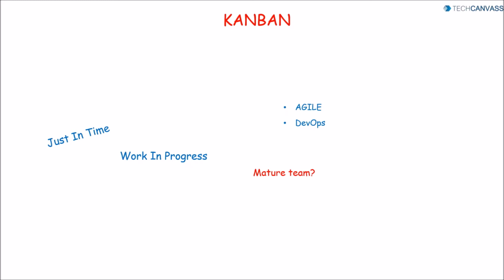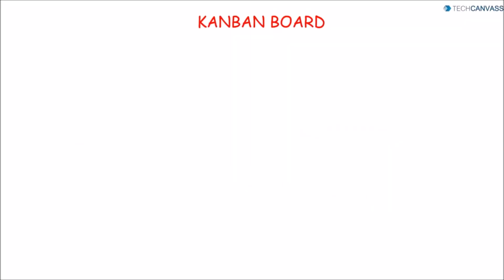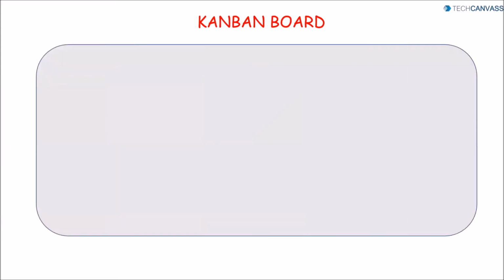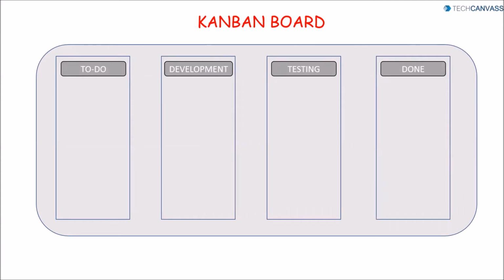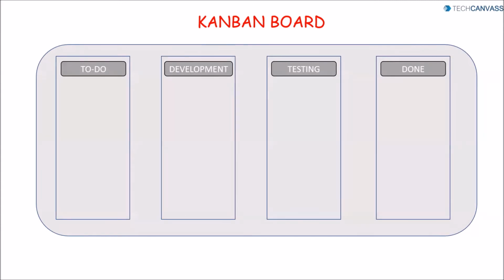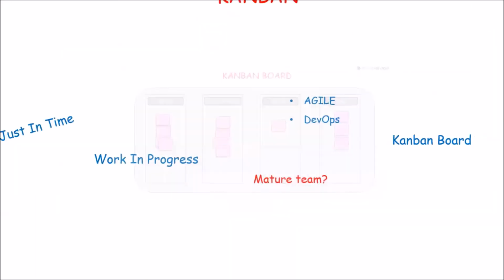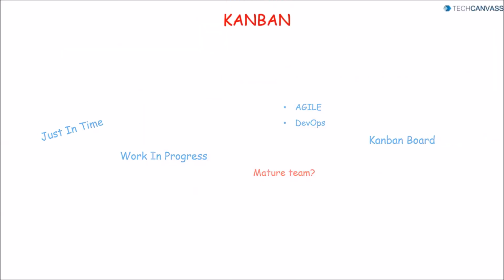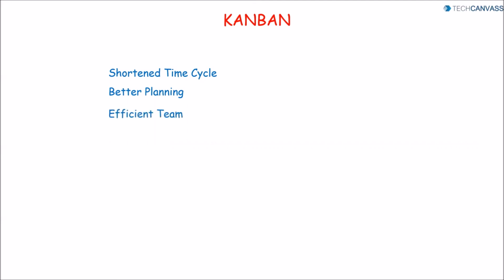What is Kanban | Kanban Overview | Techcanvass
In this video, the speaker talks about - What is Kanban? What are the key practices of Kanban? and also explain the origin of Kanban with a case study.

Watch this video to know more about Kanban!!

We offer two Agile business analysis certifications. The first one is from iSQI Germany:

The second Agile business analysis certification is from IIBA, Canada,